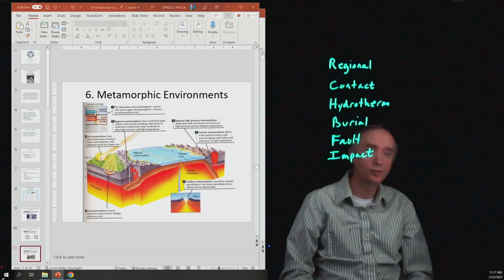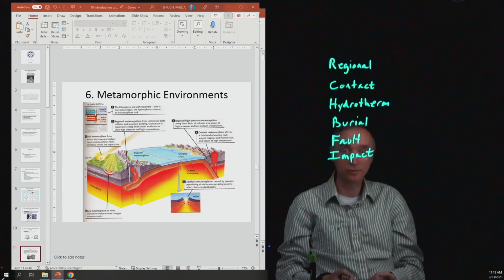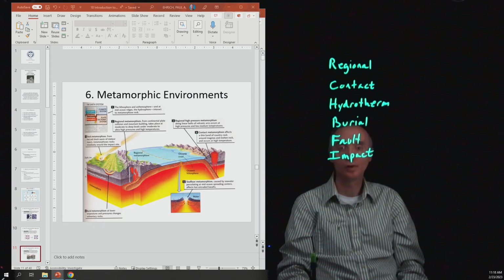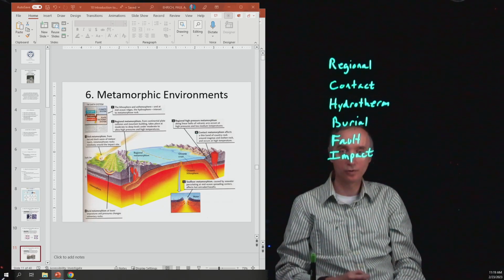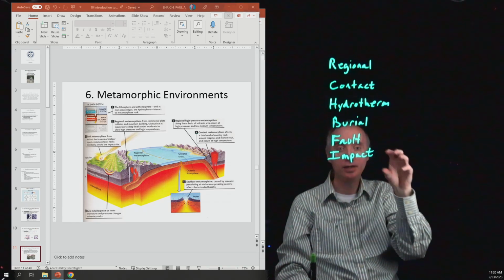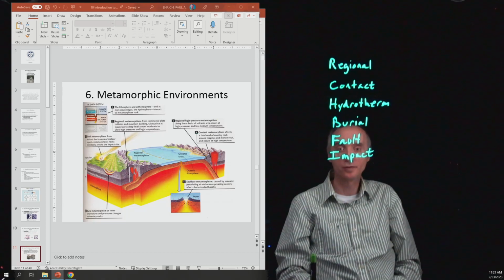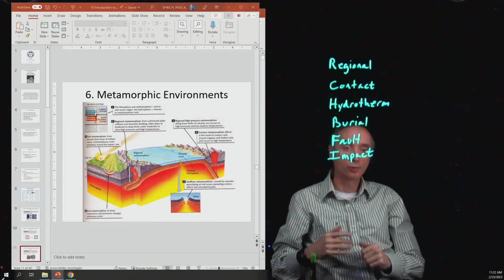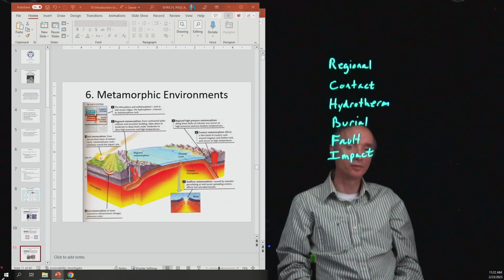Glg 7 13 Metamorphic Environments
In this segment of lesson 7 you will learn where metamorphic rocks form.